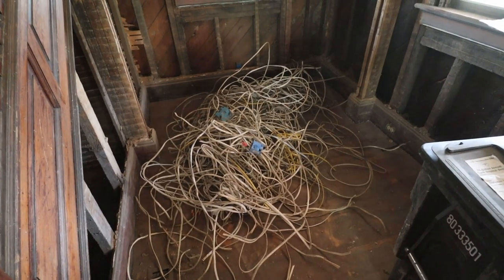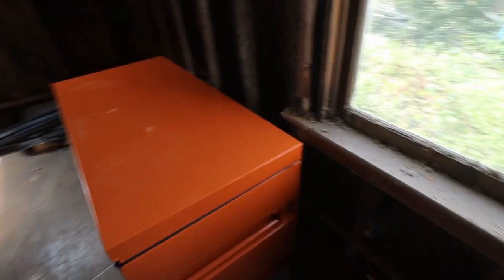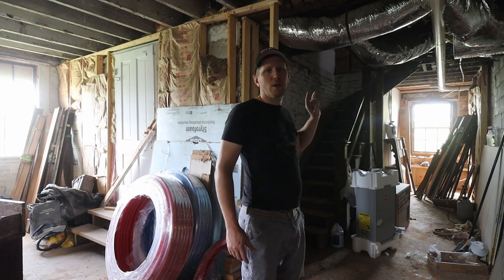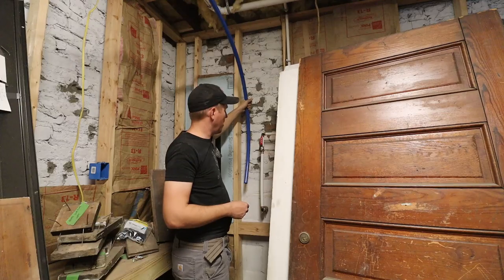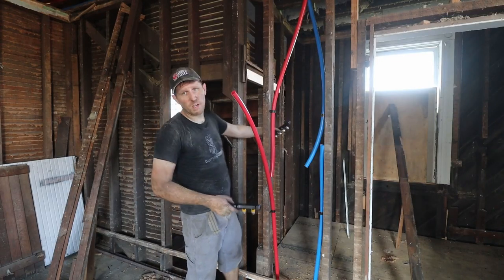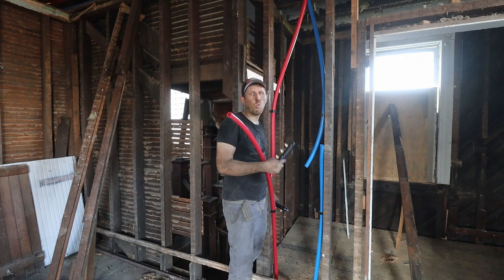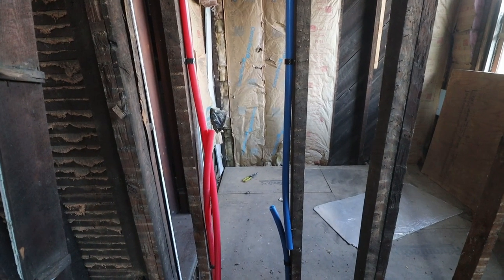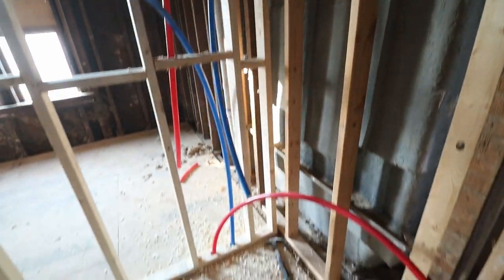Plumbing Re-Circulation Loops for Hot and Cold Water - Victorian Home Renovation [TirolerInn]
Finally started a new project. We are installing a hot and a cold loop of VIEGA PureflowPress with a tankless hot water heater from Rheem. (see informational links below).
This system makes running water much easier and the warranty is great if there would be any leaks in the future as some people are very concerned with the PEX system.
Since we have a pretty large house having a re-circulation loop for the hot water is one of the only efficient ways to make sure we have hot water in upstairs bathrooms without having to wait minutes to get hot water to the faucet and thereby waste gallons of water.